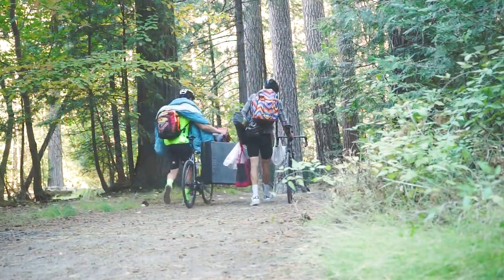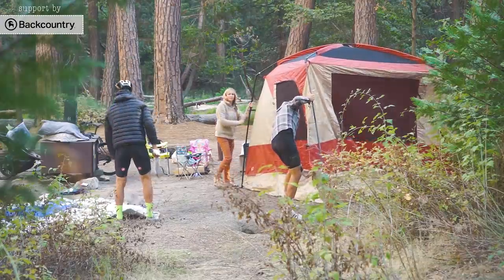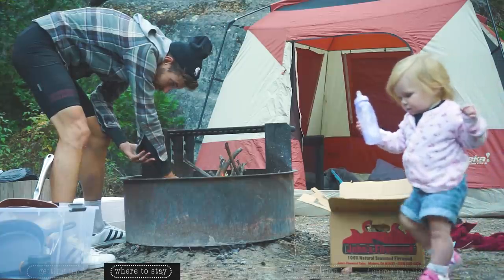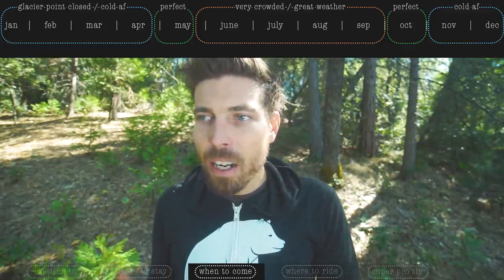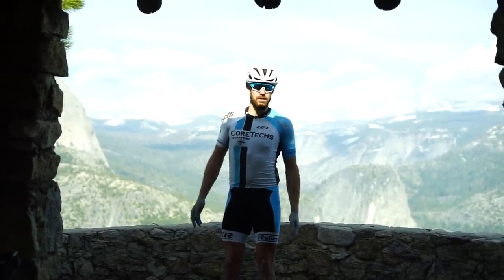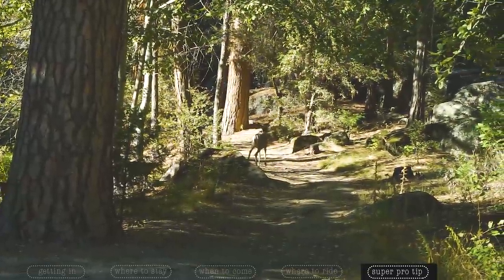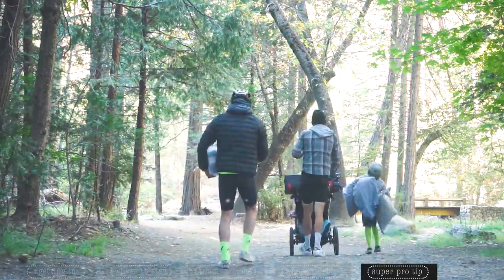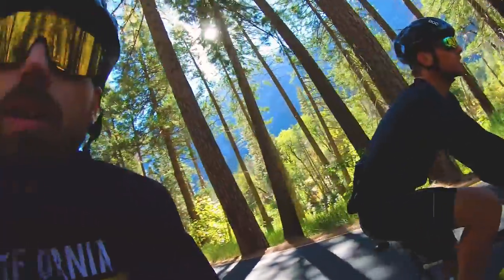A Cyclists Guide to Yosemite National Park (everything you need to know)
This is the Cyclists guide to riding bikes in Yosemite National Park. From how to get in, where to stay, when to come, where to ride and my pro tip about the best way to experience Yosemite.

BackCountry.com helped my family enjoy Yosemite to fullest and provided the camping gear we used in this video. But they also have a ton of other stuff on the site, even a bunch of cycling related products. Check them out, because they supported me and this video.

Cycling in Yosemite is an ABSOLUTE amazing experience and if possible, you should ride it. Yosemite National Park has the ability to change your life. Its that amazing.

This video is supported by Backcountry, but its solid information about cycling or riding a bike in Yosemite. Hope you enjoy.

Below are a bunch of extra videos and links to show you more of Yosemite.